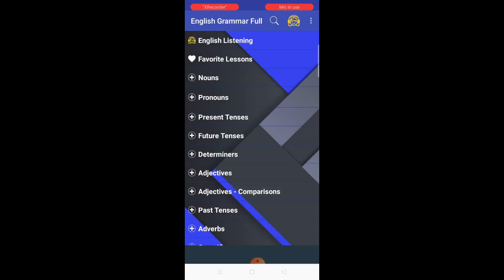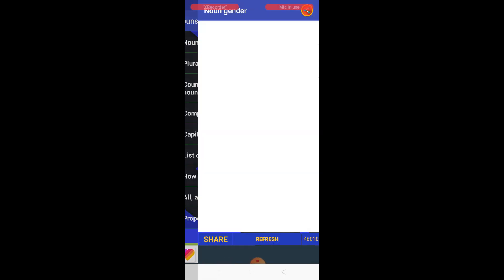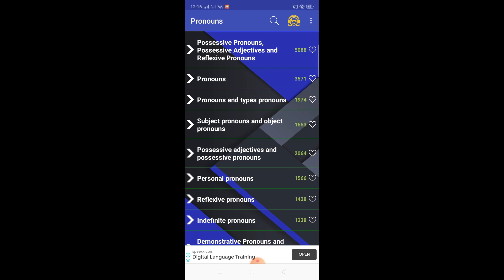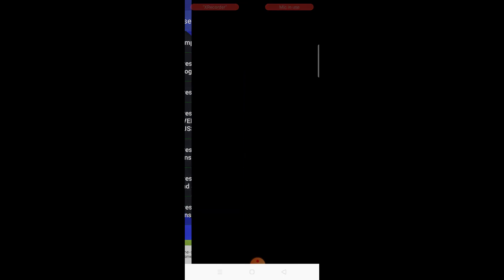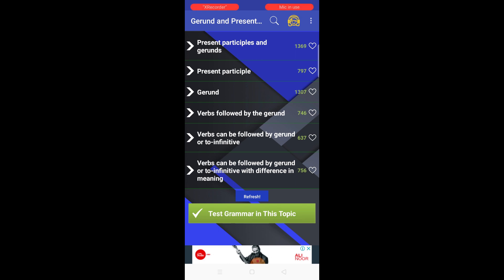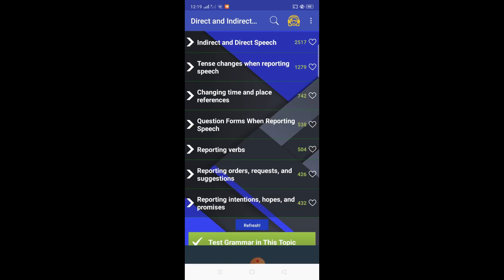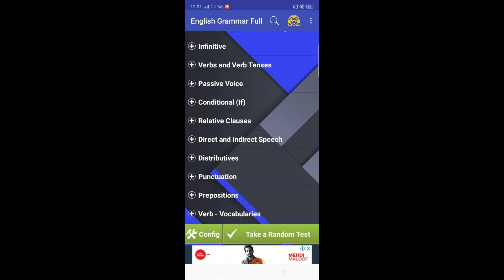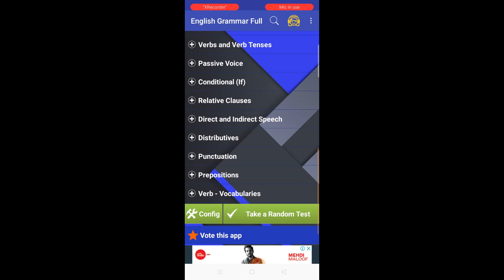English Grammar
English Grammar in use: Improve Grammar, basic English grammar, and grammar exercises.
English Grammar: Improve your Grammar using This app.

ginger grammar
english grammar in use
perfect english grammar
essential grammar in use
basic english grammar
english exercises
english grammar exercises
practical english usage
advanced grammar in use
learn english grammar
grammar exercises
grammar in use intermediate
basic grammar
essential english grammar
advanced english grammar
english grammar corrector
english grammar online
grammar spelling
punctuation exercises
english grammar lessons
oxford english grammar
how to improve your English grammar
the best app for improving English grammar
master English grammar